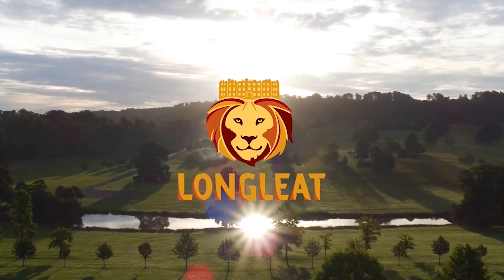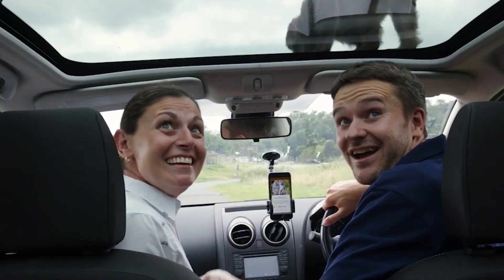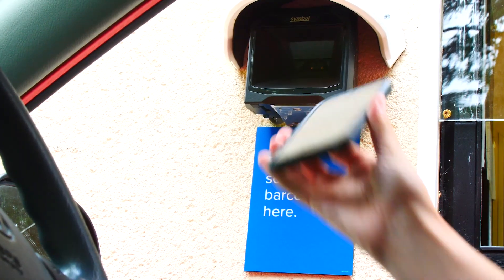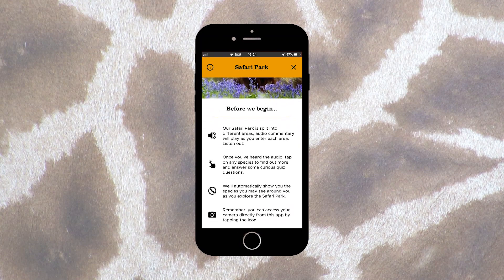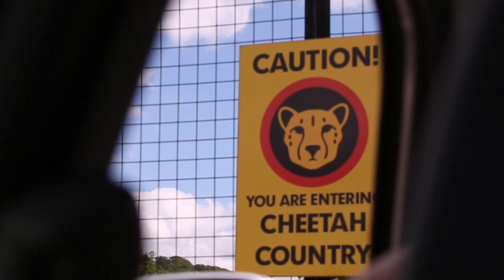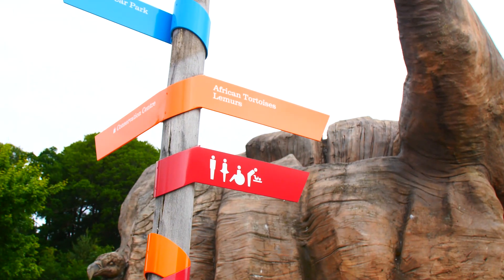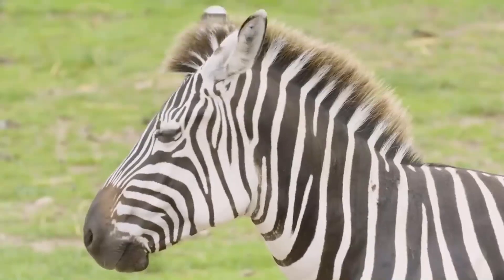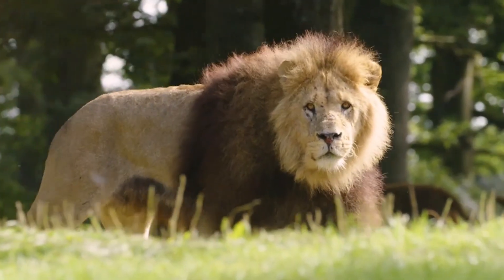Our Safari Drive Through is Reopening!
In light of the most recent coronavirus (COVID-19) developments towards easing restrictions, we are now reopening the park as safari only from 15th June. The first 3 days will be open to Annual Pass holders only and then open to the general public from 18th June.

We are looking to reopen walkthrough animal areas around the House on the 25th June. Reopening first for Annual Pass holders and then the general public on 27th June.